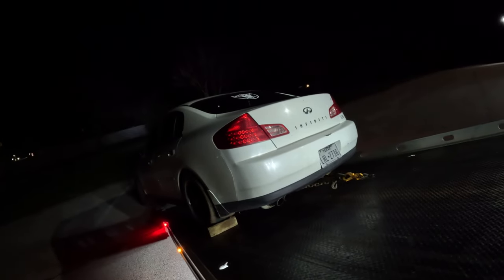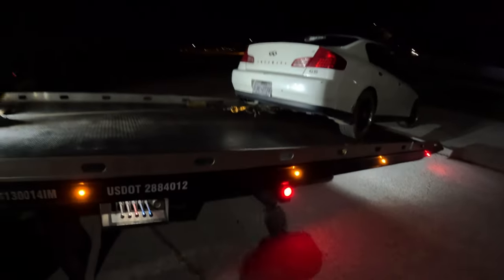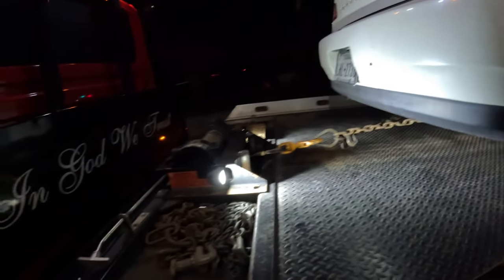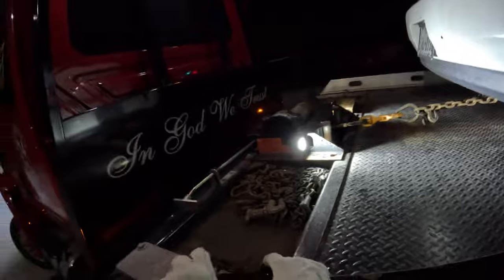No, Leaving Your Wheels Turned Won’t Stop Your Car From Getting Towed!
The owner of this car left the vehicle unattended, no keys, with the wheels turned.
Which only make it slightly harder to load up.